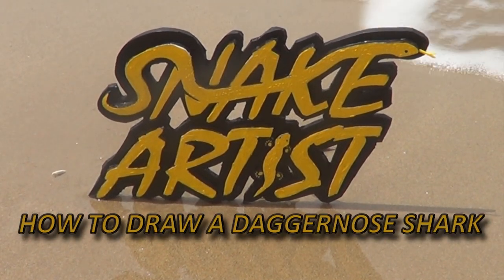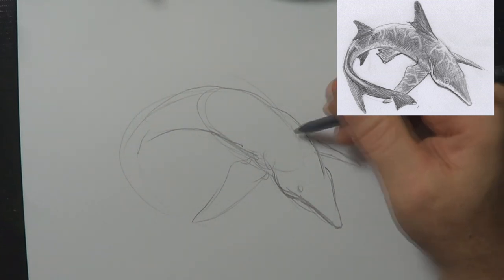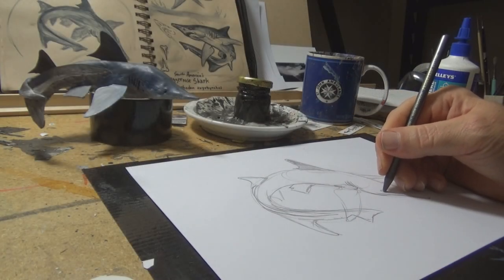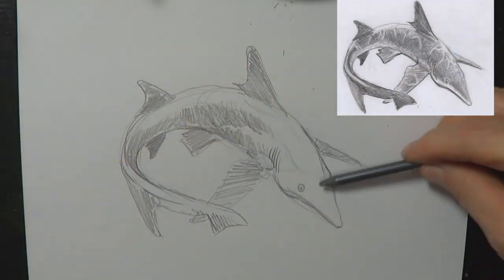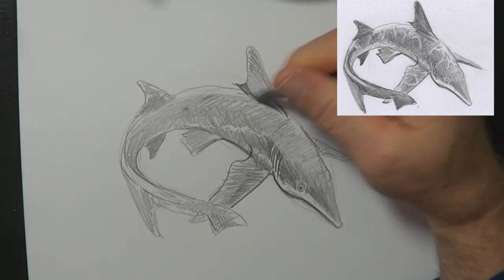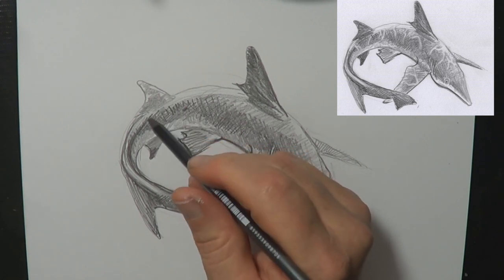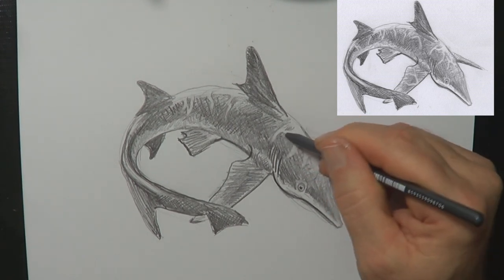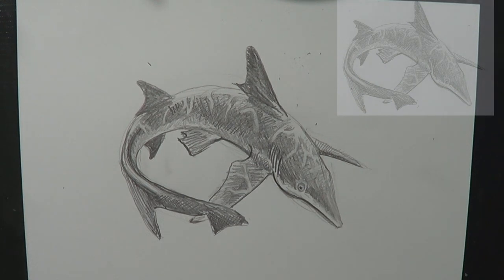Discover the Secrets of Drawing the Daggernose Shark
In this video I show step by step instruction on how to draw the daggernose shark, an animal on the brink of extinction.
Category